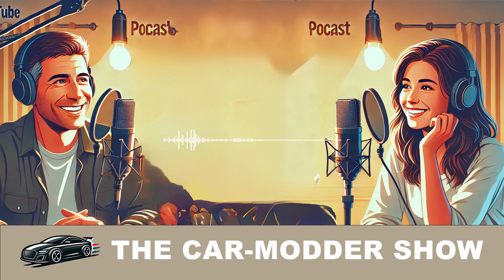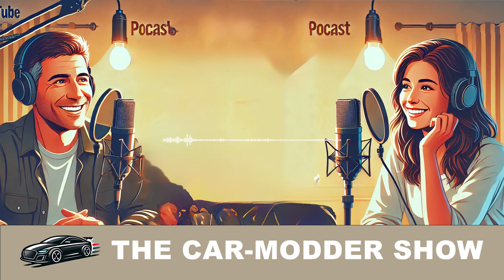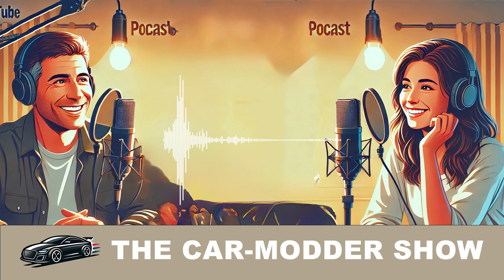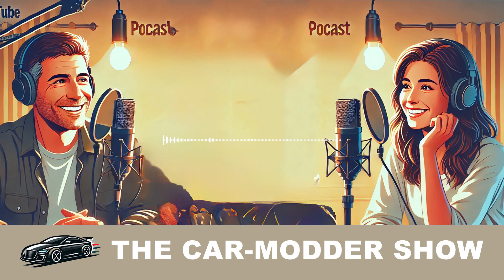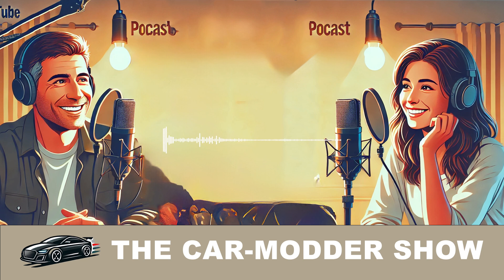Ep 001 - VW Infotainment Upgrade - The Car-Modder Show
In this episode, we dive into a popular thread from the GOLFMK7 forum where a member breaks down a simplified method for upgrading the infotainment system (MIB) in a 2015 Golf Sportwagen from MIB1 to MIB2. Drewpul’s step-by-step guide shows you how to replace the screen, headunit, and USB port with parts from later Golf models—no need for a remote programmer, dealer visits, or a new wiring harness! We’ll walk through how to repin the existing wiring harness and use software scripts to disable component protection, unlocking features like Android Auto and Apple CarPlay. Plus, we’ll cover tips and warnings from other forum members to help you avoid potential complications. Tune in to learn how to upgrade your MIB system yourself and save money in the process!